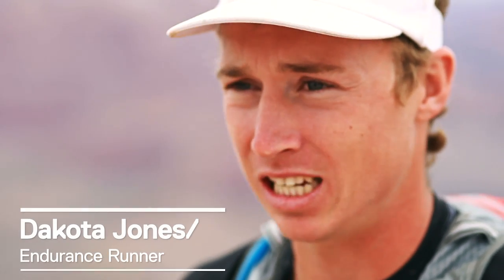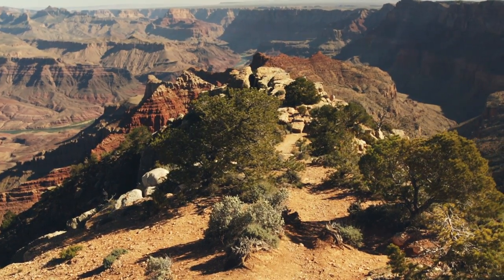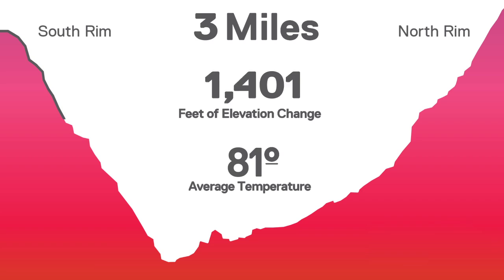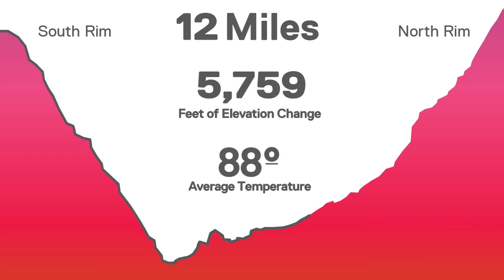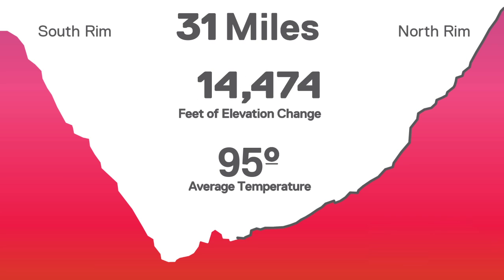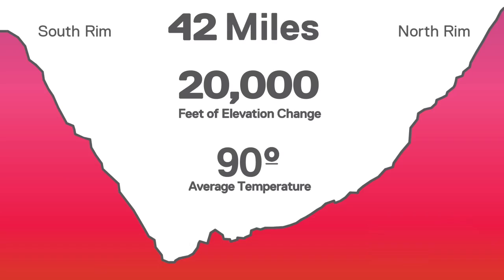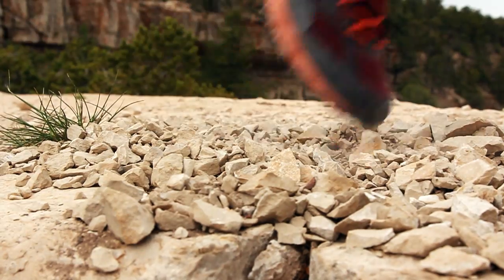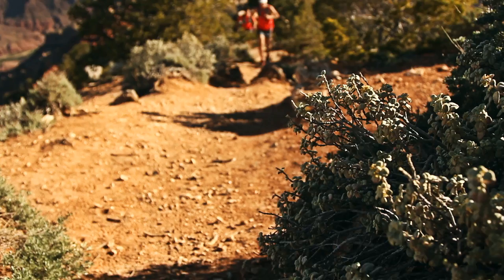Mountain Hardwear Cool.Q ZERO Technology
Cool.Q ZERO's little blue circles position an active cooling agent next to your skin that reacts with your sweat to lower the temperature of the fabric and accelerate wicking, creating an instant and prolonged cooling effect. Those little blue circles embedded in the fabric use energy from sweat to actively cool the wearer and enhance performance. Cool.Q ZERO is an industry first. It's a visual technology and it feels great next to the skin.